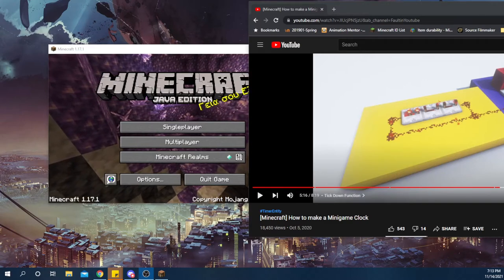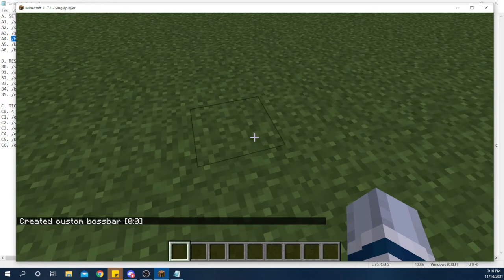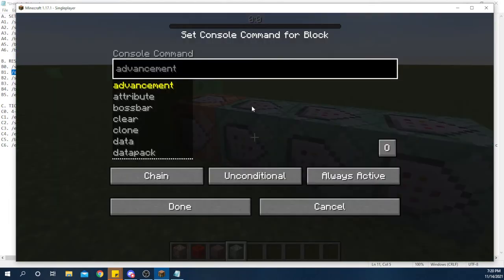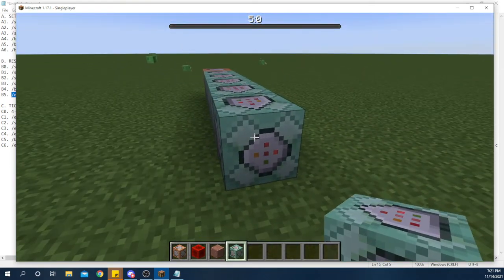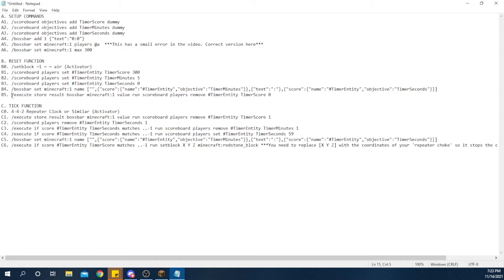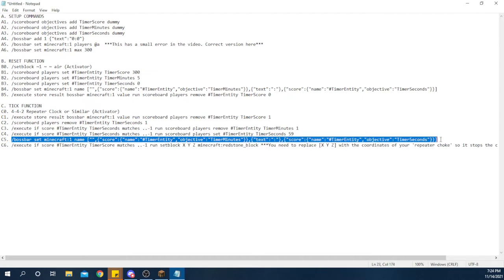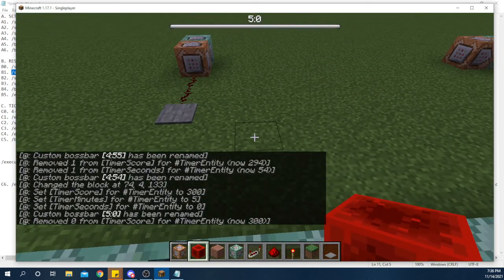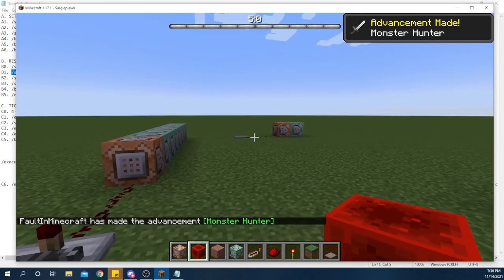[Minecraft Java] Minigame Clock Walkthrough (Uncut)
This is a, hopefully, simple runthrough of how I build the Minigame Clock from this video

This is just me running through it this afternoon. I strongly recommend the other video for an indepth 'how to' and for the commands you need to copy over,